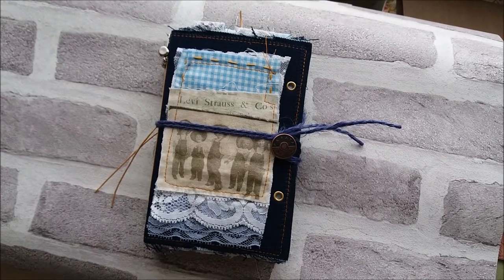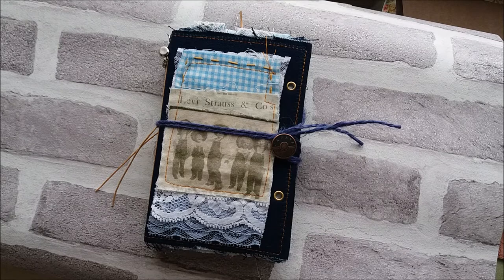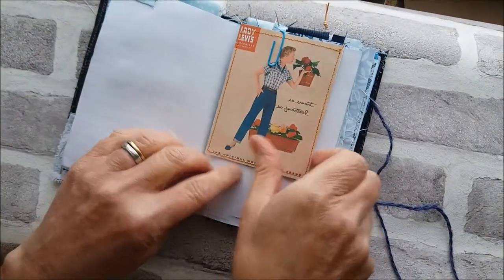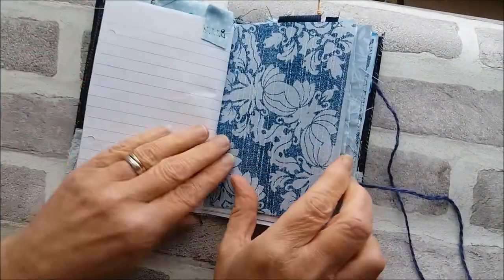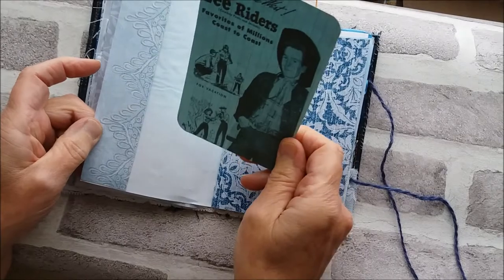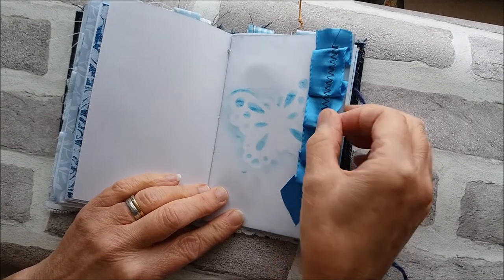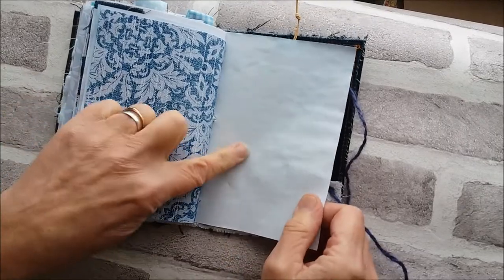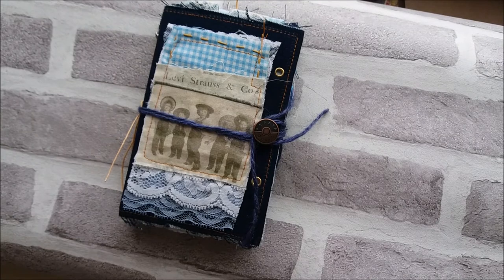Swap journal - Forever in Blue jeans - Facebook JJJ's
My make for the Forever in Blue Jeans swap in FB Junk journal junkies group.
After finishing the video I decided it needed a little more so I added a couple more tuck spots and some more ephemera.